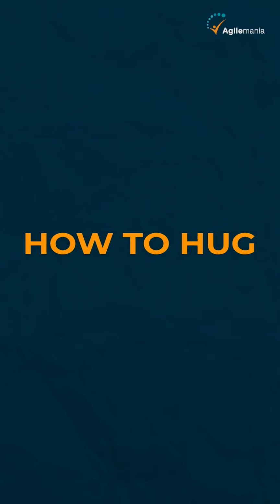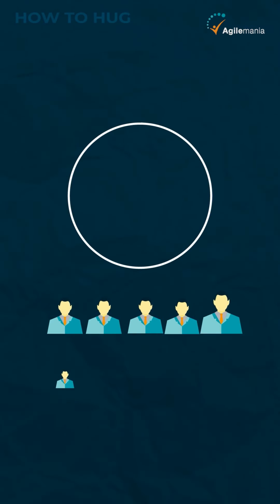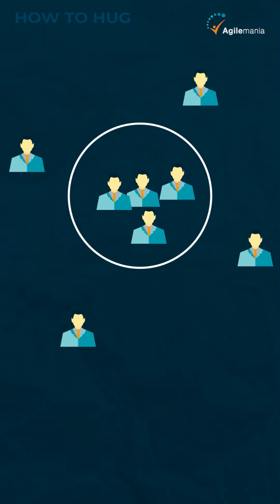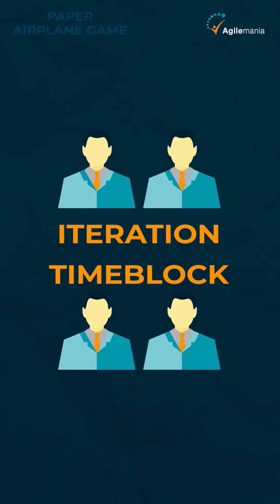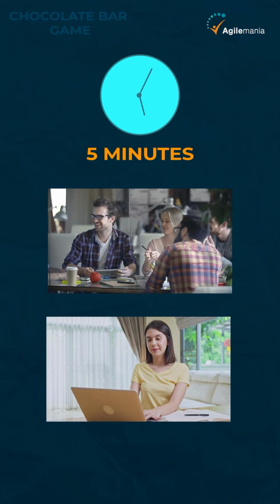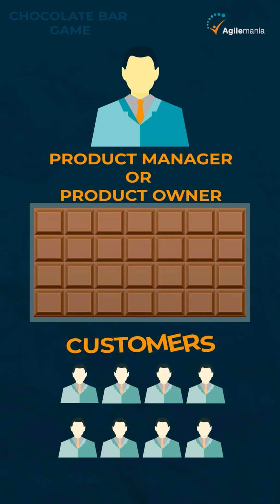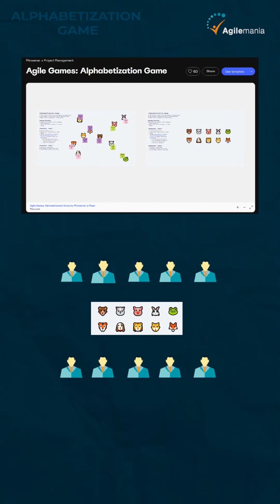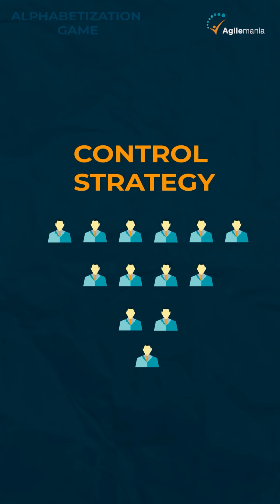Top 4 Agile Games For Your Teams | Agilemania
Top 4 Engaging Agile Games for High-Performing Teams
Building a high-performing Agile team requires more than just following processes and frameworks. It's about fostering collaboration, communication, and a spirit of continuous learning.
In this video, we'll introduce you to four fun and engaging Agile games that can help you achieve just that!

1. How To Hug: Break the ice and promote team bonding with this simple yet effective game that teaches the importance of clear communication and active listening.

2. Paper Airplane Game: Unleash your team's creativity and encourage experimentation with this hands-on game that reinforces the principles of iterative development and continuous improvement.

3. Chocolate Bar Game: Dive into the world of prioritization and decision-making with this deliciously engaging game that teaches your team how to balance customer needs and maximize value delivery.

4. Alphabetization Game: Challenge your team's collaboration and problem-solving skills with this energetic game that highlights the power of self-organization and collective intelligence.

Incorporating these games into your Agile practices can not only make your team meetings more engaging and enjoyable but also help reinforce the core Agile values and principles in a fun and interactive way.

Get ready to supercharge your team's dynamics, foster an Agile mindset, and create an environment where learning, collaboration, and continuous improvement thrive!

Timestamp:-

00:00 - Introduction
00:30 - How To Hug
01:34 - Paper Airplane Game
02:21 - Chocolate Bar Game
03:06 - Alphabetization Game

"what are some of the benefits of agile games"
"identify some of the benefits of agile games"
"virtual agile games"
"quick agile games"
"tastycupcakes agile games"
"fun agile games"
"free agile games"
"retro agile games"
"remote agile games"
"scrum agile games"
"agile retro games"
"agile mammoths games"
"agile team games"
"agile mindset games"
"agile fingers games"
"agile ice breaker games"
"agile fusion games"
"agile estimation games"
"agile team games online"
"agile lion games"